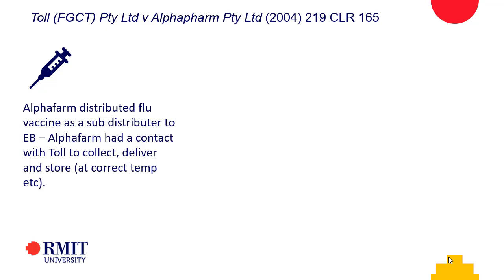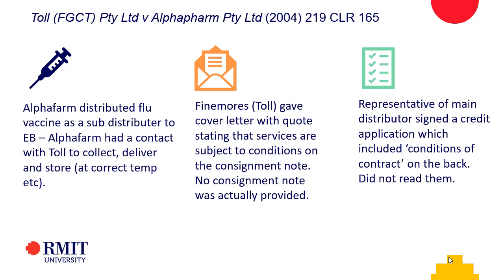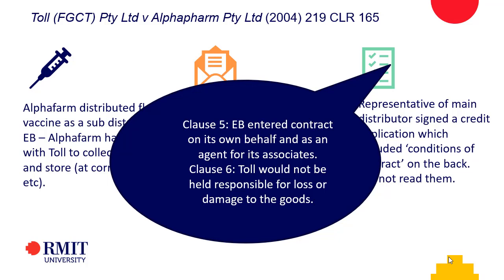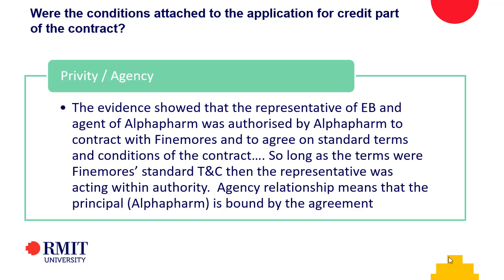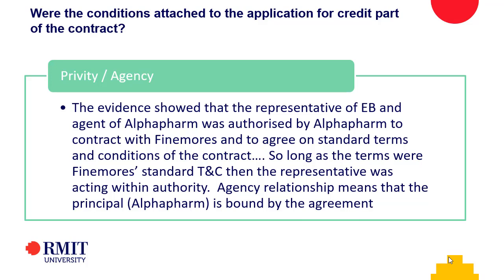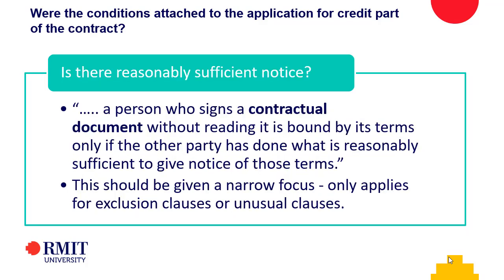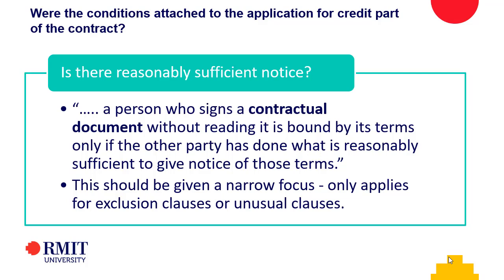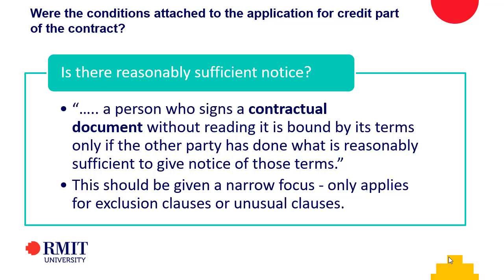s2 2018 Week 10 Part 2 Toll v Alphapharm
Finishing off with Topic 9 - this case consolidates a number of key issues.